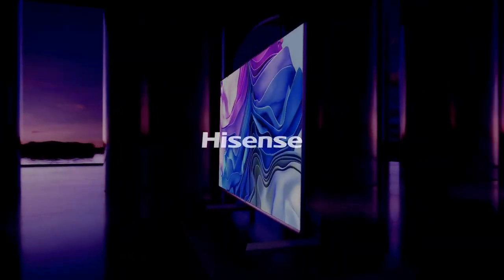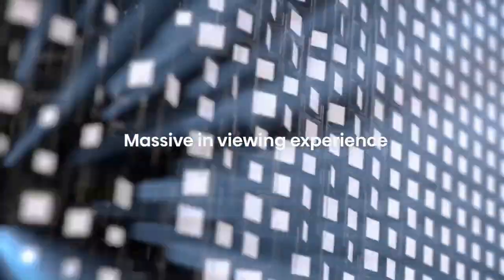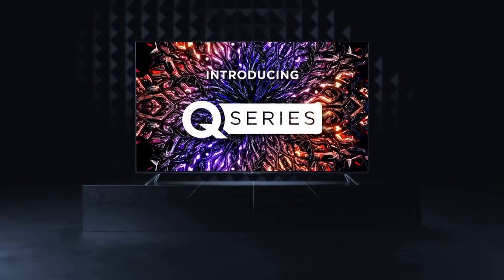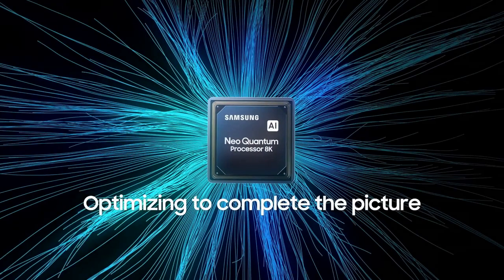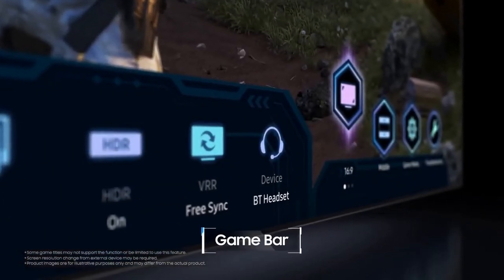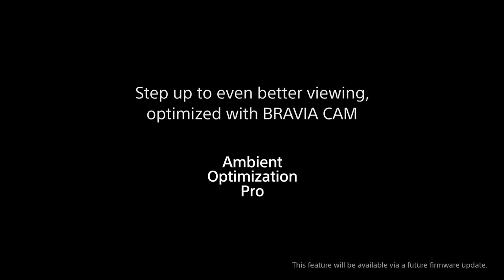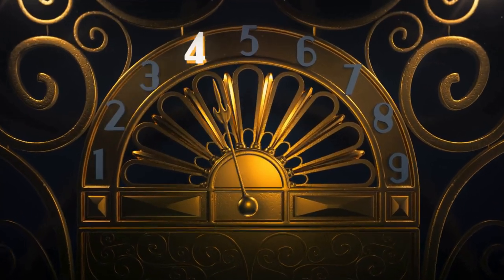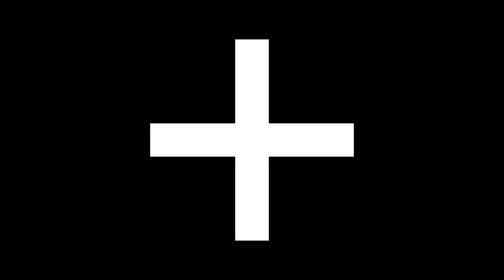I Worked at Best Buy for 9 Years - Here are the Best Smart TVs for [2024]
Here are the links for the best smart tvs in 2024 mentioned in this video:
►5. Hisense U8H
►4. TCL QM8
►3. Samsung QN900C
►2. Sony X95K
►1. LG Z2 8K OLED

The best 4K TVs are constantly changing with new models coming out every other week in the spring and summer months. By the time fall rolls around, there are several dozen new options to choose from, making it tough to decide which one is really going to be the best for your space and budget.

When shopping for the best 4K TVs, you're bound to come across terms like high dynamic range (HDR), wide color gamut (WCG), variable refresh rate (VRR) and a half-dozen others. Unless you're covering TVs for a living, keeping up with the terminology can be an exercise in frustration.

We've spent hundreds of hours testing and reviewing the latest TVs to find the best 4K TVs on the market. Whether it's from brands like LG, Samsung and Sony, or more affordable models from Hisense and TCL, we've run the tests, researched the specs and watched the movies to help you find the best 4K TV for your money.
In this video it is a top 5 for the most appreciated 4k tvs you can buy in 2024.

Chapters
00:00 - Intro
00:11 - Hisense U8H Review
03:05 - TCL QM8 Review
05:55 - SAMSUNG QN900C Review
09:46 - Sony X95K Review
12:41 - LG Z2 8K OLED Review